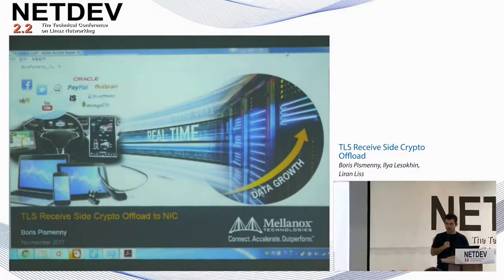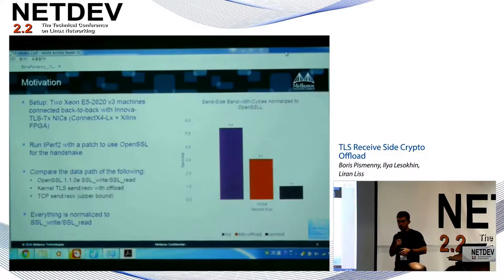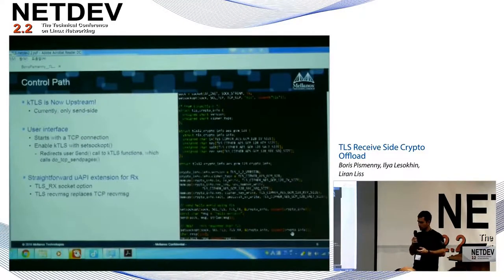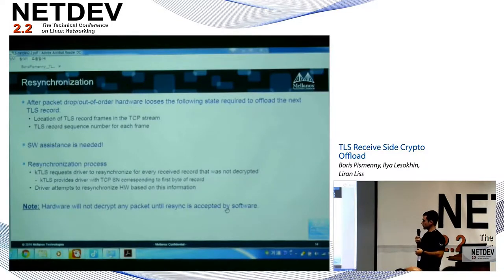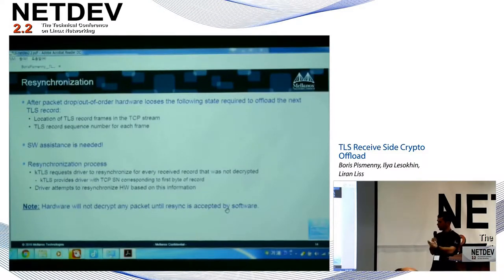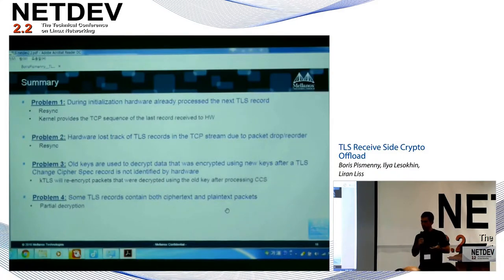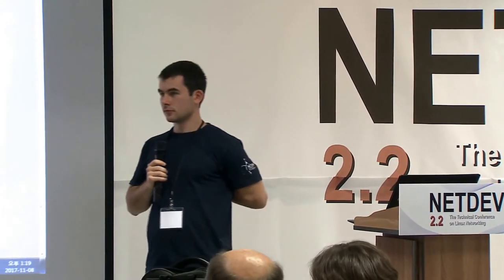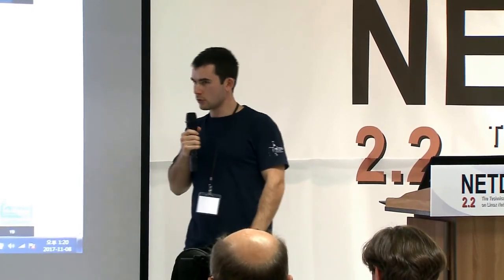TLS Receive Side Crypto Oﬄoad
Speaker: Boris Pismenny, Ilya Lesokhin, Liran Liss
Friday November 08th, 2017
Seoul, Korea